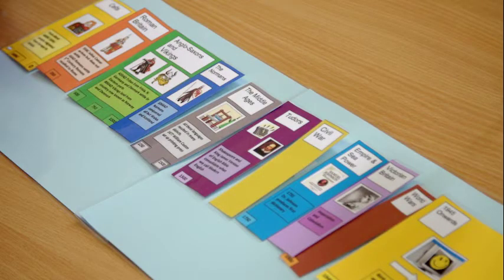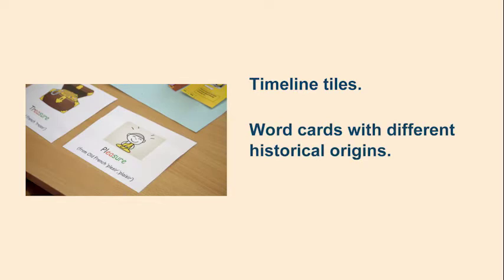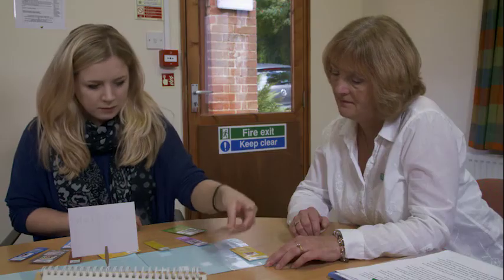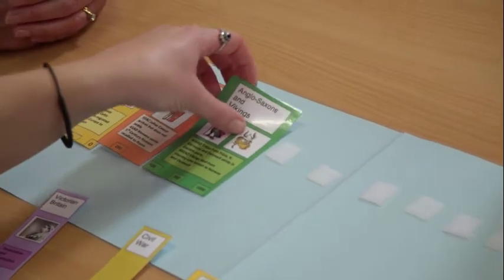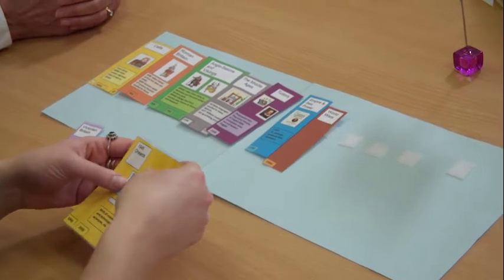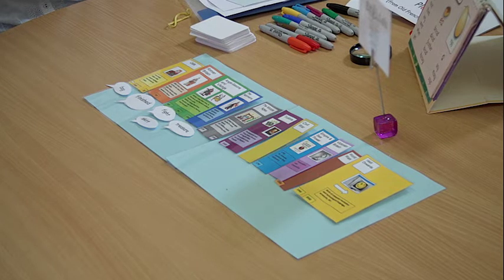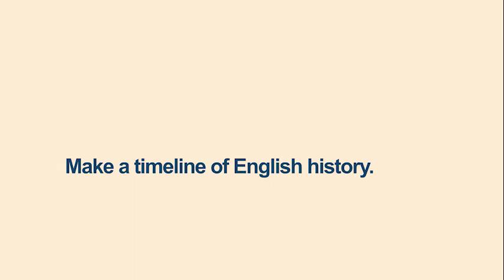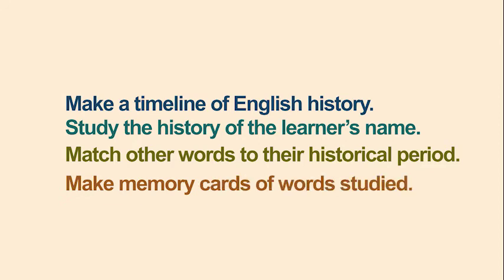Dyslexia teaching points: The derivation of words with Karin Crane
A knowledge of how the English language has evolved can help learners understand spelling patterns and rules, and can encourage a real interest in language.